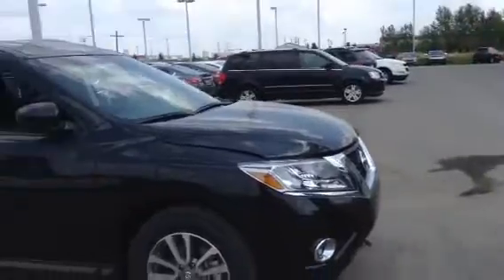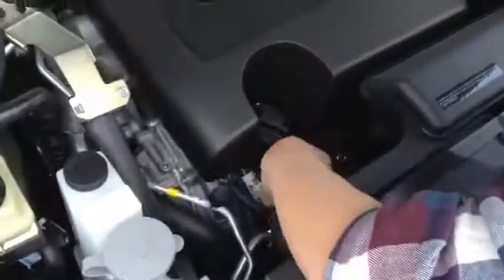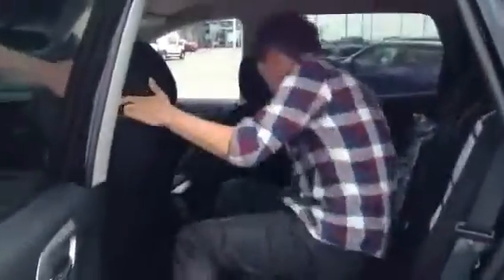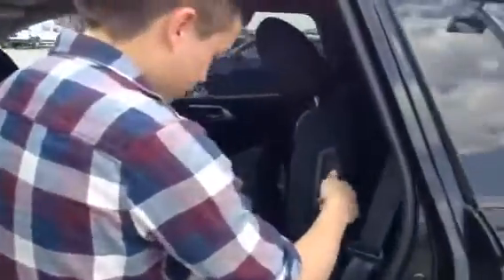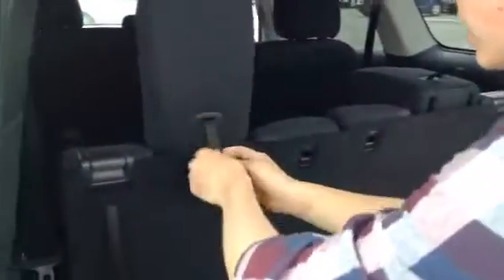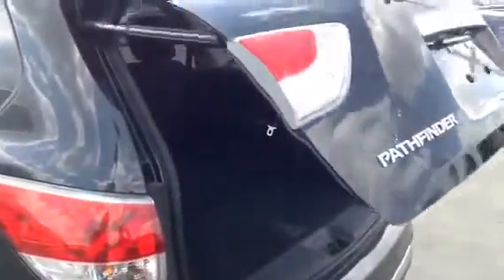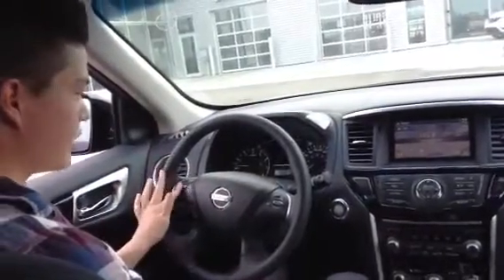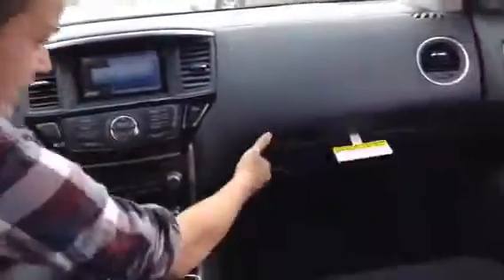The phenomenal pathfinder!